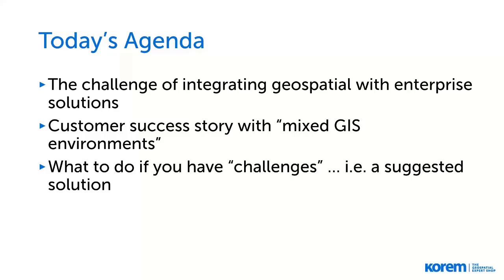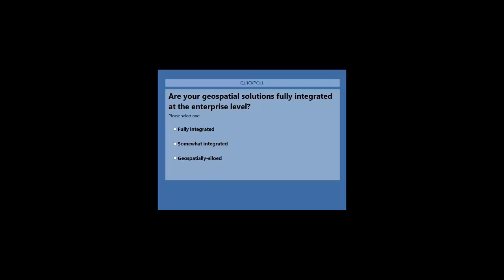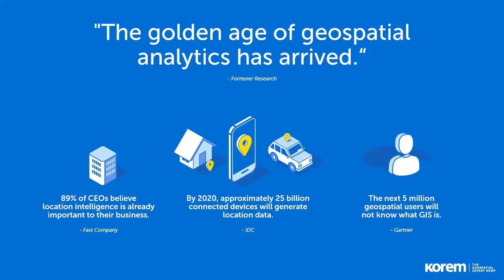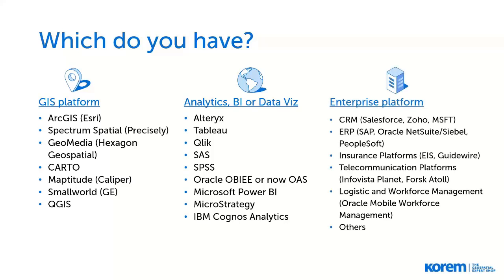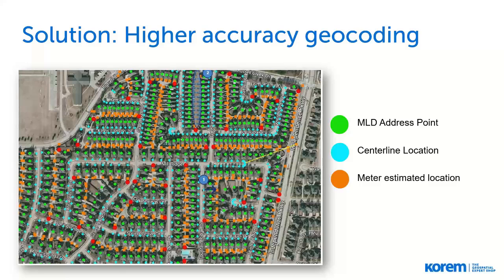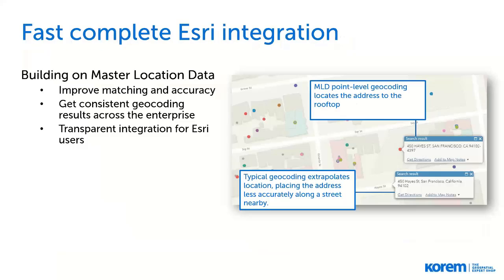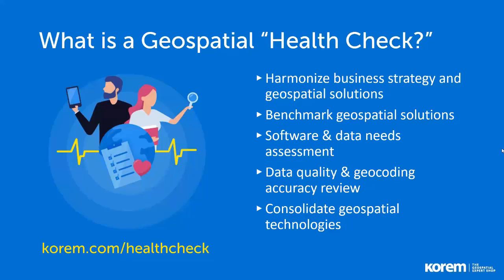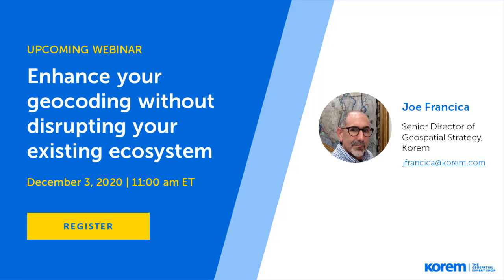How to Tackle a Mixed GIS Environment: A Data-Driven Approach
In this webinar, we will show you how to tackle this challenge by becoming a data-driven organization, not a software-driven organization. This takes a disciplined approach, with a variety of tools, sometimes from a variety of data and software solution providers. We will discuss our customer, a major natural gas utility, in which we solved many of their challenges from geocoding to data integration as well as providing them a portfolio of data in file geodatabase format (FGDB).